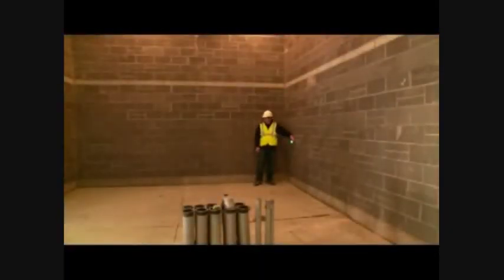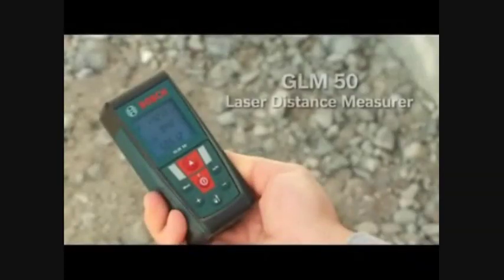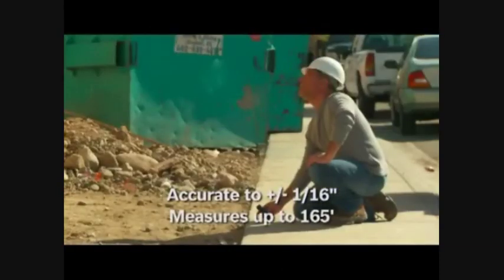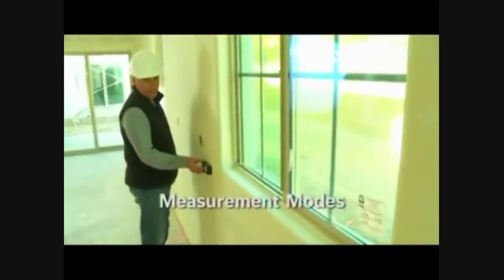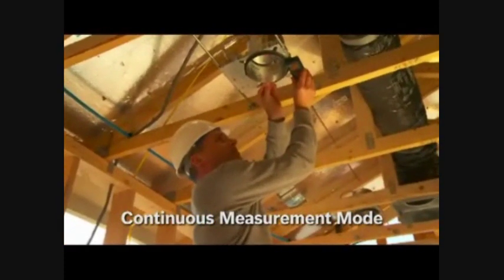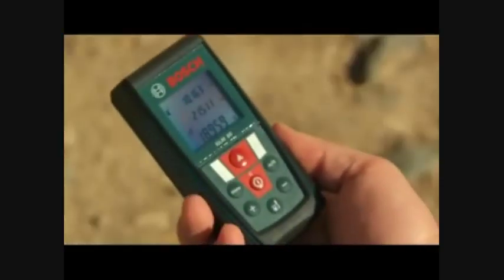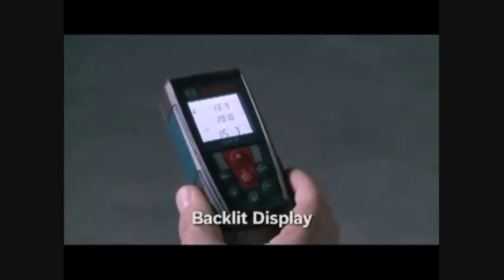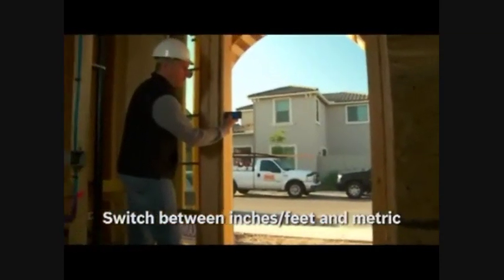Trena Digital a Laser 50 Metros Bosch GLM 50 Professional - LojaTudo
O mais novo medidor de distâncias a Laser Bosch GML 50 traz inovação ao mercado. Mede com precisão profissional, oferecendo várias funções como medições de retas e medições de área com apenas um toque no botão, tudo isso em um equipamento compacto e prático. Seu tamanho compacto proporciona vantagens evidentes, ajustando-se perfeitamente ao bolso de uma camisa, ou ainda, sendo carregado numa bolsa ou cinto. O design robusto é ideal para o uso diário. Possui proteção macia da empunhadeira Soft Grip que protege a trena contra pequenos impactos.